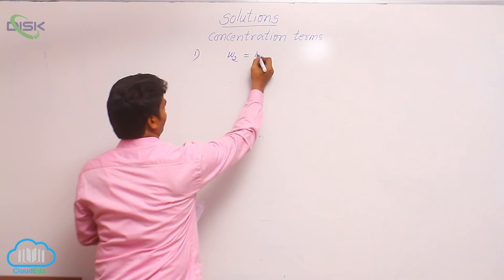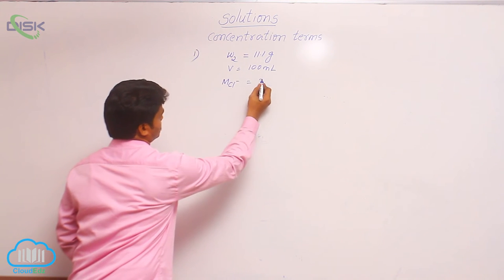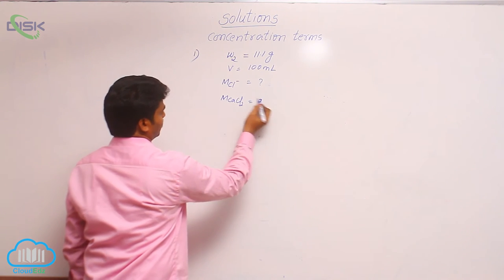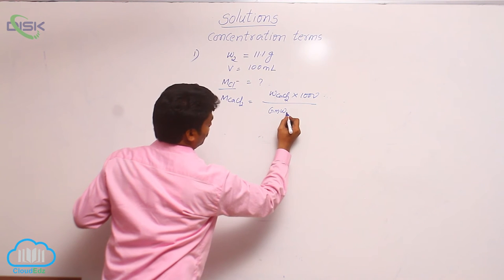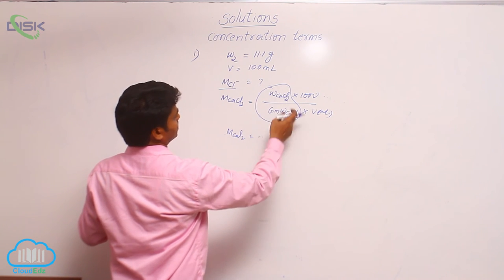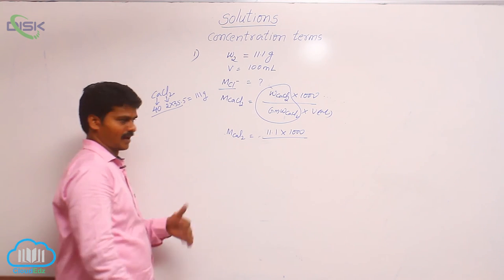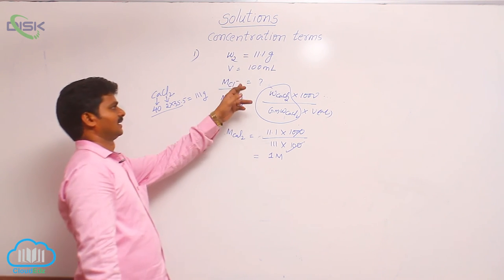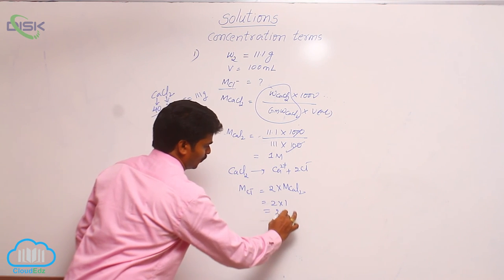Expressing Concentration of Solutions || Problem 1 || Disk Telangana